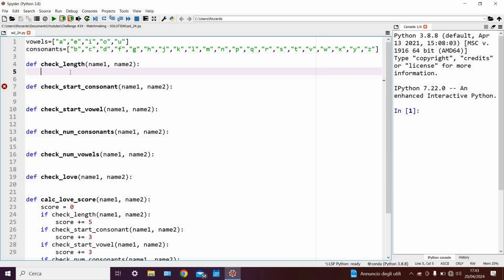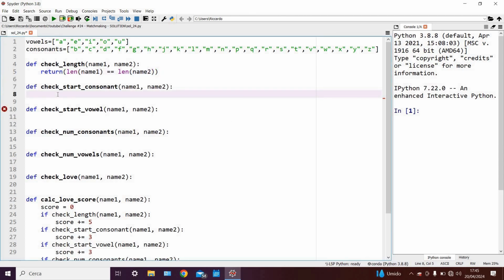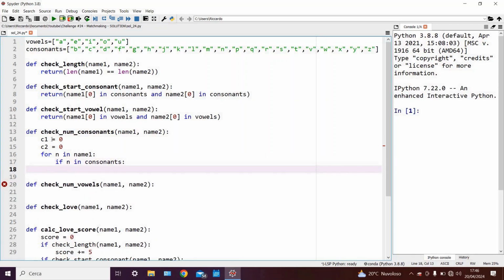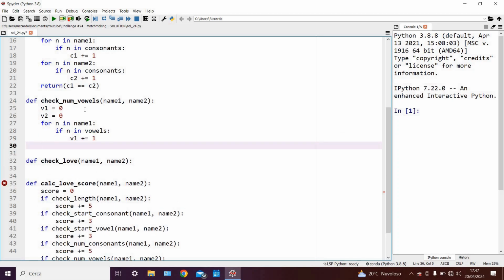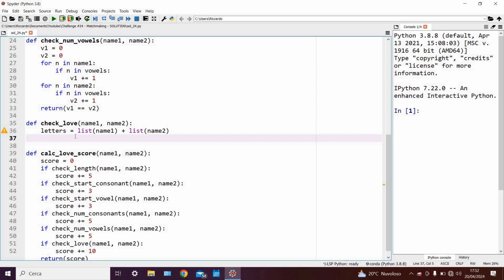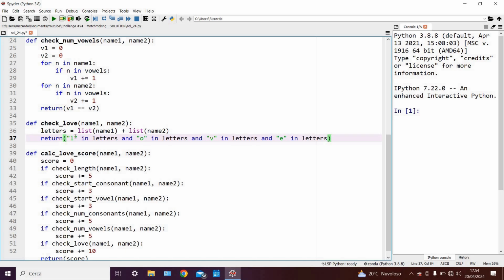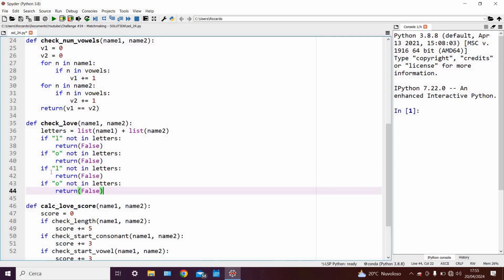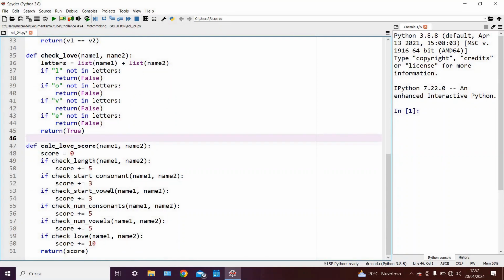Coding Challenge #24 – Love is in the air! - SOLUTION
Solution to Coding Challenge #24.
Discover how to become a matchmaker and calculate the compatibility score between yourself and your partner or between your friends!